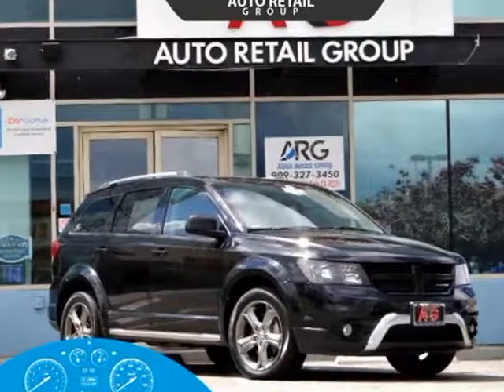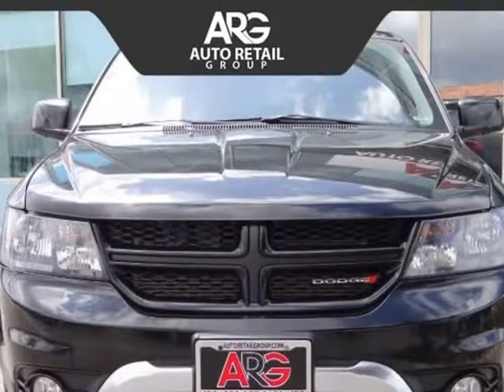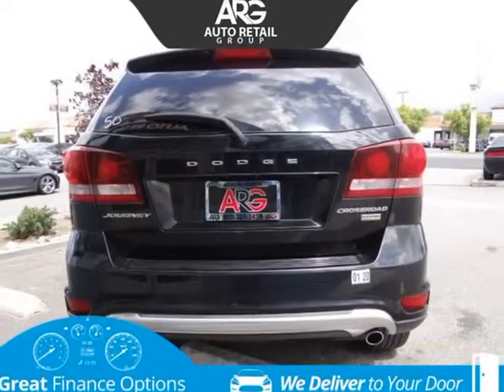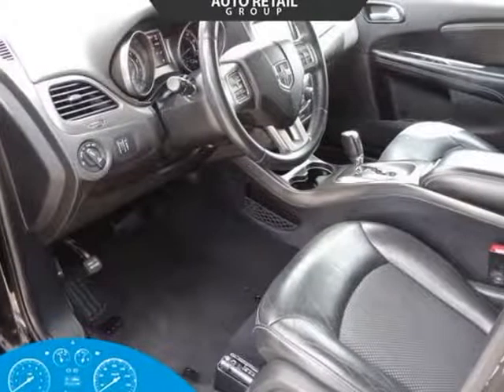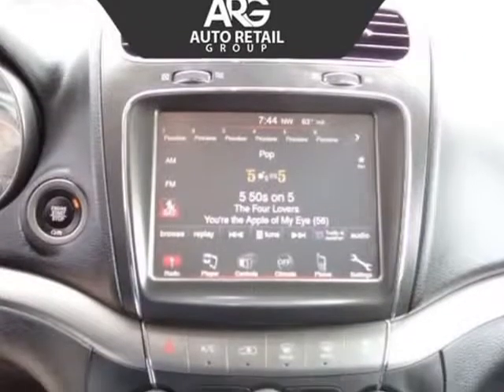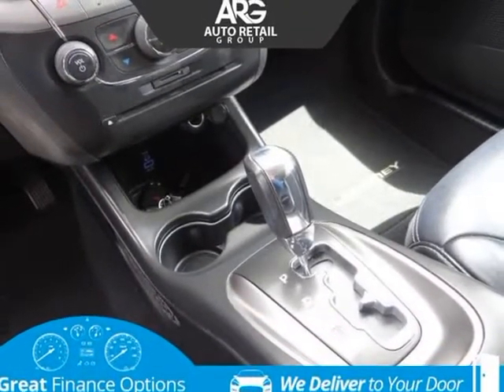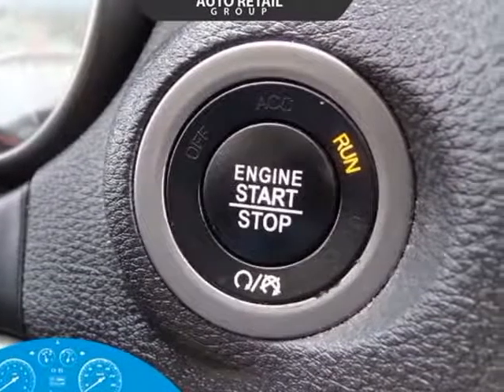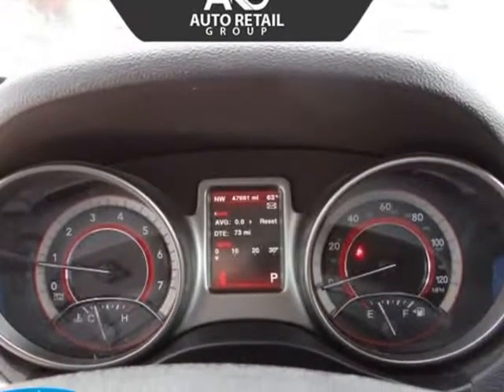2017 Dodge Journey Crossroad Plus (Rialto, California)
523 W. Foothill Blvd
Rialto